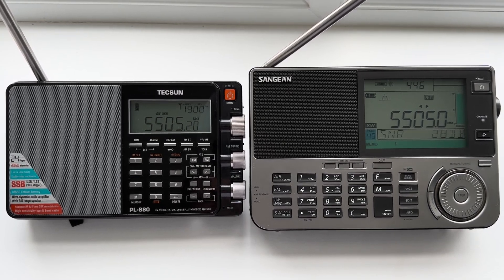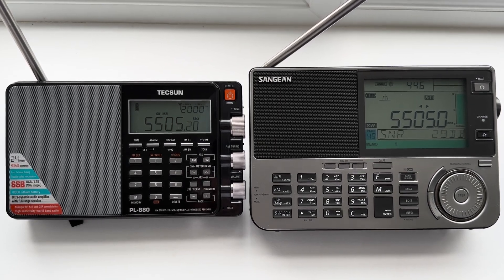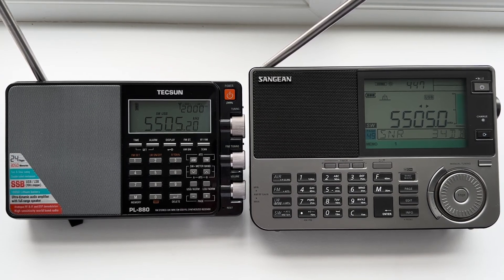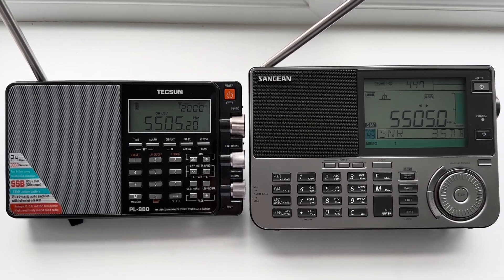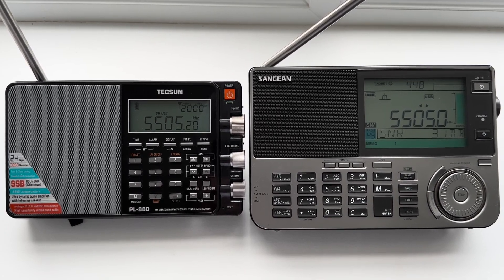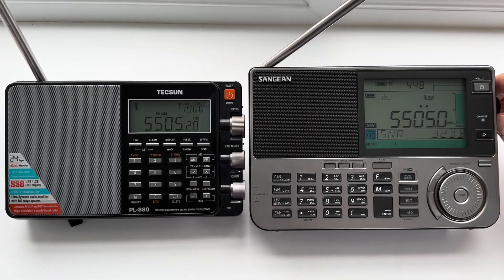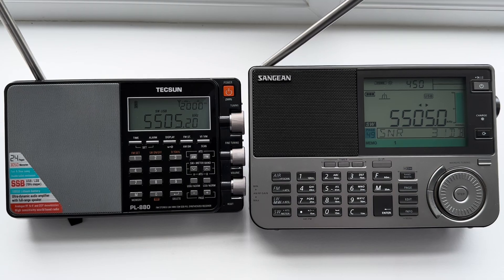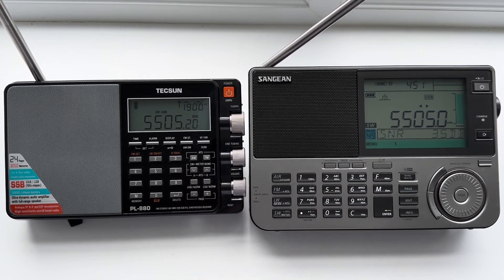Dismal USB audio level on the Sangean ATS-909X2: comparing with the Tecsun PL-880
Hi there, the Sangean 909X  and the 909X2 are two of the best looking portable shortwave receivers ever in my opinion. They challenge the best of the Sony's from back in the day. The X2 is an improvement upon the X in several aspects that have already been covered many times, so I won't repeat what others have said. However, for me personally, the maximum audio level on SSB is sow low it's just about unusable in most circumstances. How on earth did the Sangean engineers converge on this design?! It's beyond me. Here's a direct comparison with the brilliant PL-880.